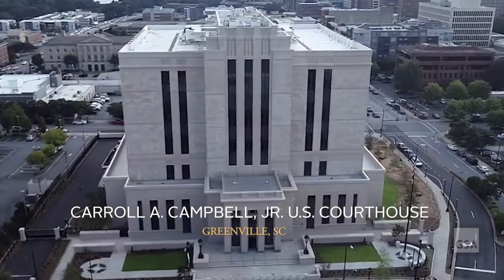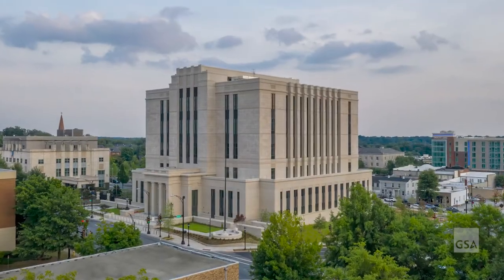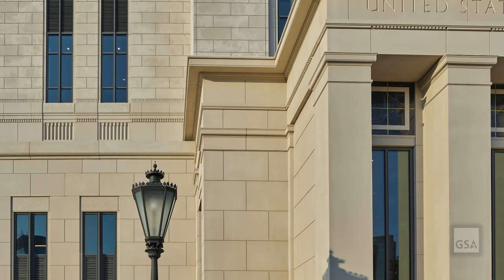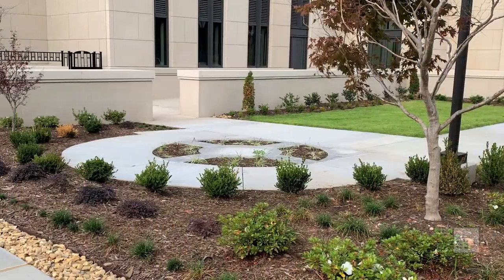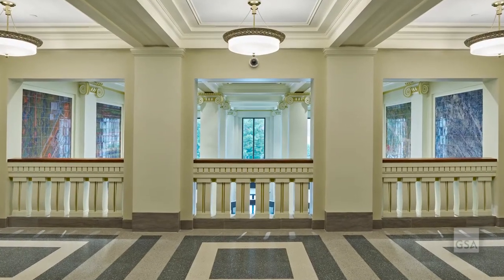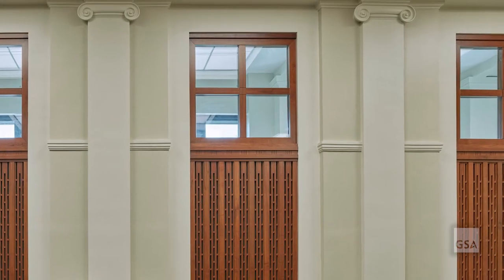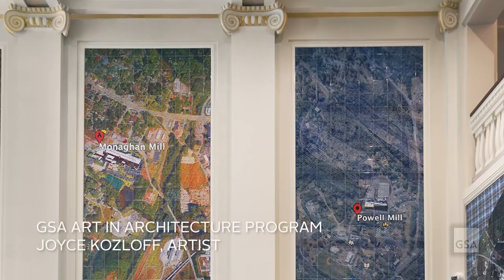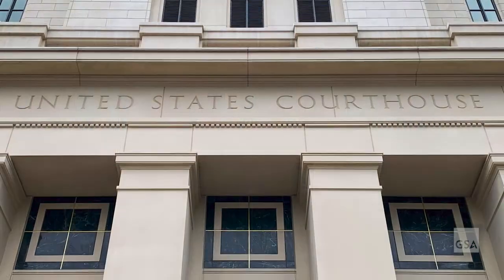GSA U.S. Courthouse Updates: Carroll A. Campbell, Jr. U.S. Courthouse, Greenville, SC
GSA Southeast Sunbelt Region
U.S. Courthouse Updates: Carroll A. Campbell, Jr. US CH, Greenville, SC
Completed July 2021

GSA team members include: Cory Anderson, Elizabeth Andrews, Nicole Avila, Mahmoud Barzegar, Danita Brown, Scott Chalmers, Curtissa Coleman, William Cushist, Cathal Duffy, Audery Entorf, John Fisher, Steve Head, Christopher Hector, Calvin Joseph, Ronnie Kelley, David Lee, Chima Ogbonna, Ronald Poole, David Poole Jr., Swindale Rhodes, Jack Richardson, Laura Shadix, Lee Smith, Ricko Washington and Faith Zahm.

GSA Art In Architecture artist: Joyce Kozloff